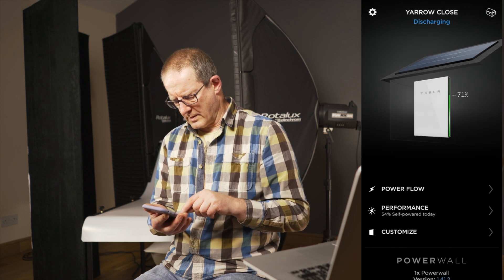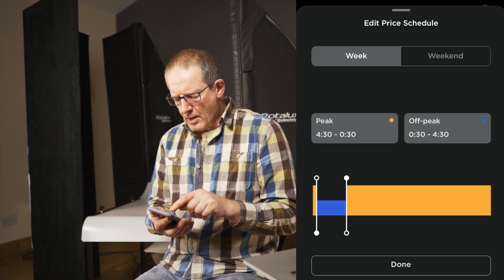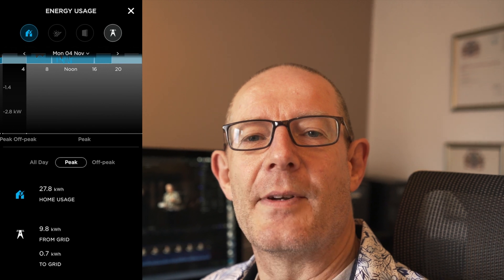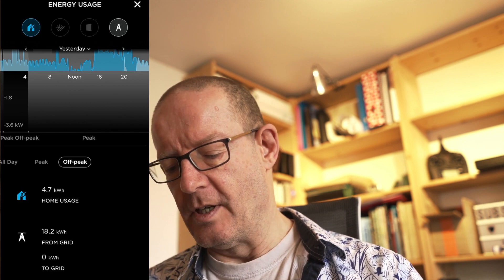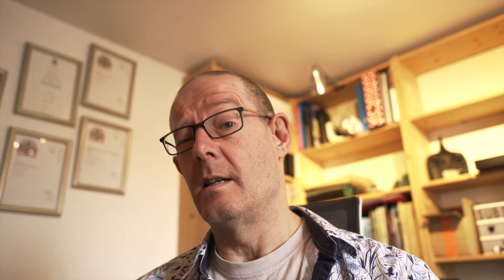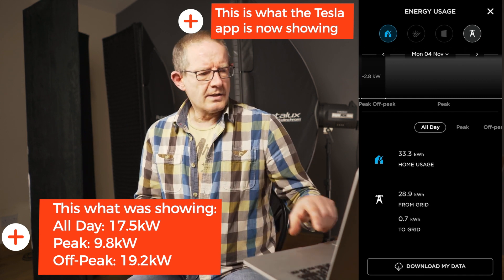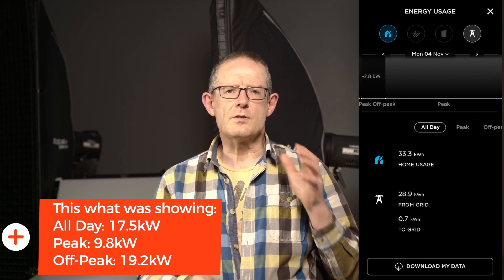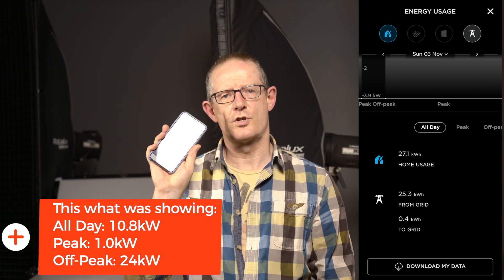Tesla Powerwall 2 data errors in daily figures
Update: Dec 2019, It's worth stating that this data error has now been fixed by Tesla.

My Tesla Powerwall 2 app shows spurious data for daily reads when on a dual rate tariff set up in Time Based Control - Cost Saving. I show the data sets for Peak and Off-Peak and the difference between the All Day data and the Peak and Off-Peak.

If you have a similar setup, is your data showing correctly for the daily reads? How have you setup your Time Based Control to show the rate changes across the 24 hour period? Does your 'Peak' and 'Off-Peak' values add up to your 'All Day' total?

🔴 Setup:
4.0kW solar array
3.8kW SMA Sunny Boy inverter
Tesla Powerwall 2
Kona 64kWh EV
Tesla Model 3 AWD Performance
myenergi eddi
myenergi zappi
myenergi harvi
myenergi hub